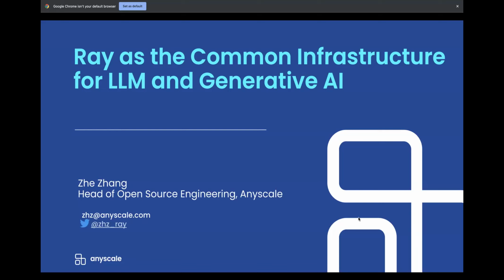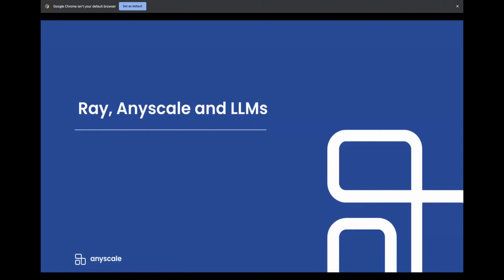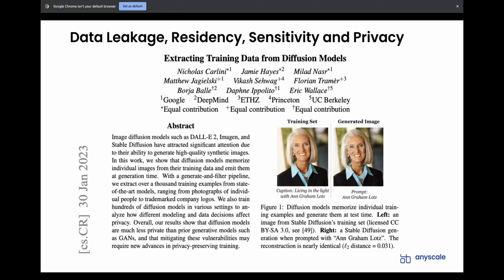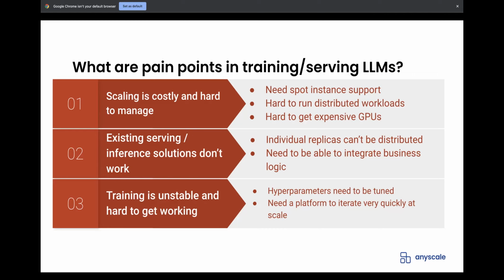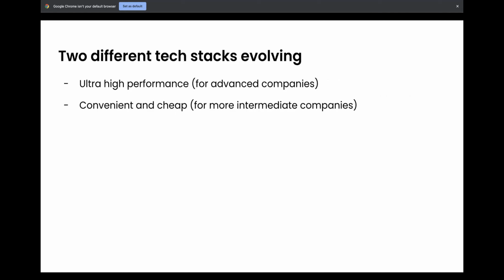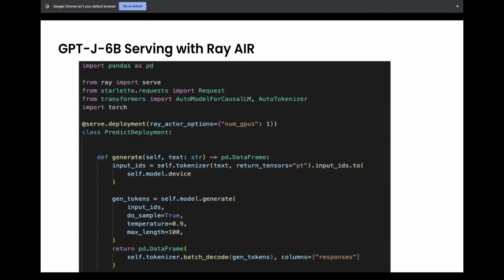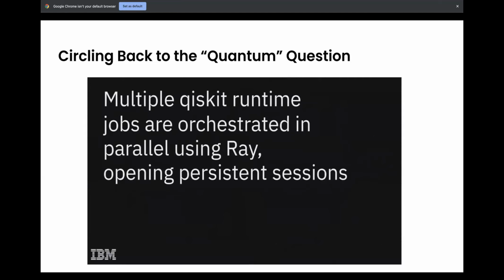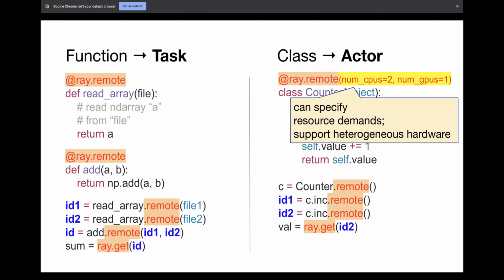SF(0404): Ray as the Common Infrastructure for LLM and Generative AI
Tech Talk 1: Ray as the Common Infrastructure for LLM and Generative AI
Speaker: Zhe Zhang, Head of Ray OSS @Anyscale
Abstract: Generative AI exposes many new and exciting challenges to the underlying compute infrastructure. In this talk, we will introduce how Ray, a leading solution for scaling ML workloads, tackles these challenges (from training and fine tuning, to inference and deployment).
Because of its flexibility and architectural advantages, Ray is used by leading AI organizations to train large language models (LLM) at scale (e.g., by OpenAI to train ChatGPT , Cohere to train their models, EleutherAI to train GPT-J, and Alpa for multi-node training and serving). Meanwhile, there’s also a fast increasing demand for users to orchestrate their own “open source version” of generative AI workloads, without needing to be trained from scratch. We will dive into how Ray can be best used in both scenarios. We will finish with a roadmap for improvements we’re undertaking to make things even easier.